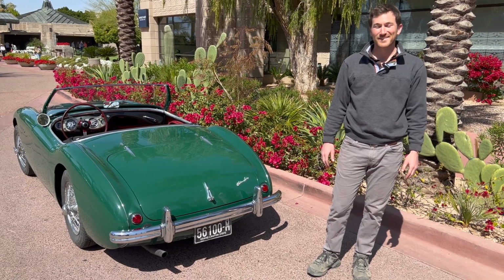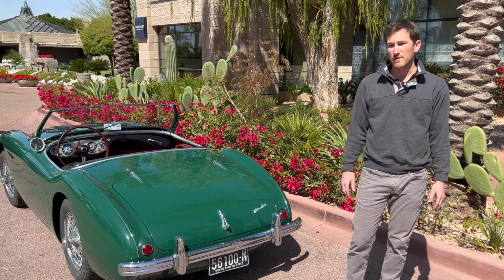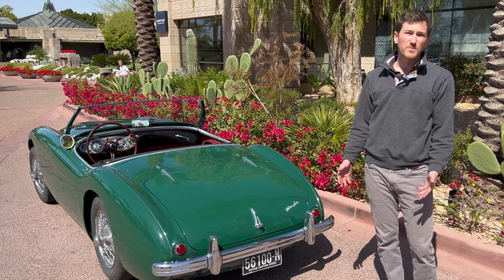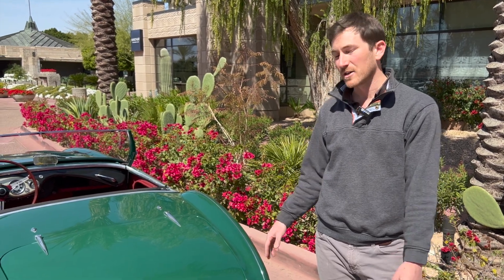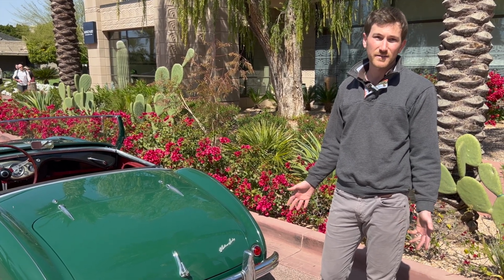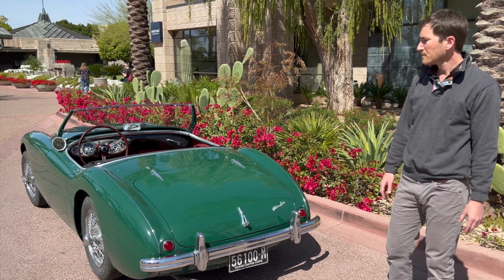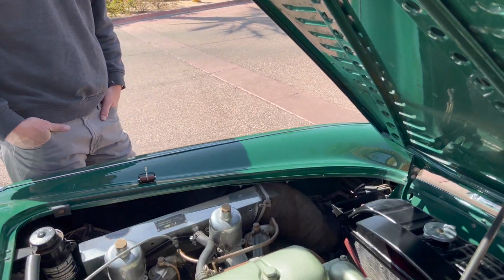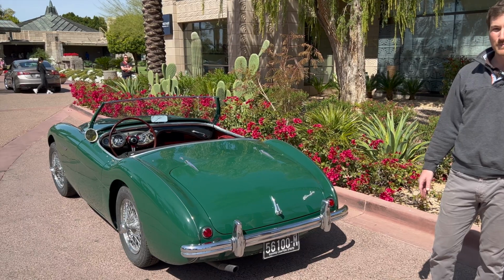1956 Austin-Healey 100M Project Completed | Walker Donaldson | In the BTG Shop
How did a recent college graduate turn a boxed-up 1956 Austin-Healey 100-4 into a finished 100M-spec roadster? Walker Donaldson tells Barry T the story of his car, from buying it in 2009 to painting it himself.

Walker explains that his 1956 Austin-Healey 100-4 was upgraded with dealer-sold 100M parts: larger SU H6 carburetors, a cold air box, a louvered hood and the bonnet strap. He bought the car mostly in boxes from a family friend, had the engine re-rebuilt for valve issues, sourced parts from Moss Motors, and did the assembly and green paint himself with pointers from his dad JB Donaldson and the crew at the shop. He also shows the two-position windshield that lays back for racing, the original tool kit, knock-off hubs and the boot, and describes why the light, low roadster is such a blast to drive.

JB Donaldson's restoration shop is JB Donaldson Company, co-located with American Fiberglass in Phoenix, Arizona.

Search technical answers, exact video moments and expert explanations from the Barry T's Garage archive.

CHAPTERS

0:00 Meet Walker and His Healey
0:57 What Makes It a 100M
1:52 The First Austin-Healey Model
2:45 A Project in Boxes
4:06 Reproduction Parts and Moss Motors
4:30 Buying It in 2009
5:36 Walker Painted It Himself
6:55 Parts Availability
7:47 What It Is Like to Drive
8:34 Seats and Interior
8:59 The Adjustable Windshield
10:14 SU Carburetors and Engine
11:36 Boot, Spare and Tool Kit
12:32 Ride Along